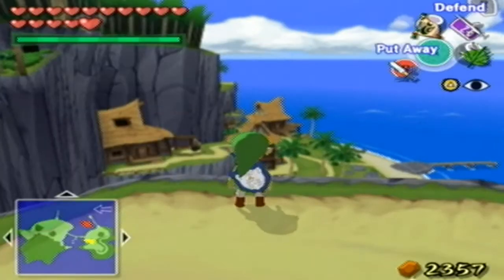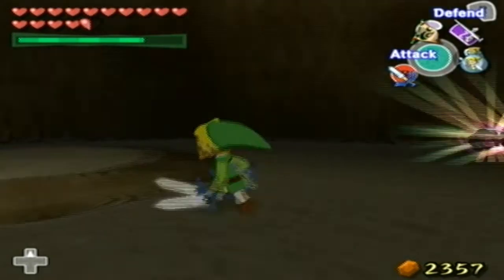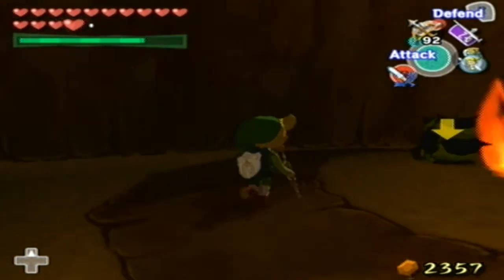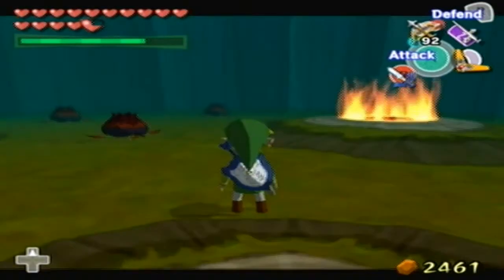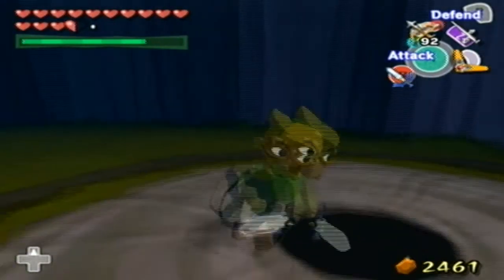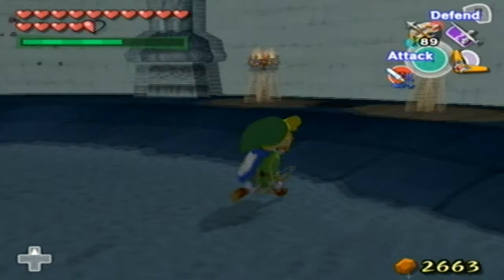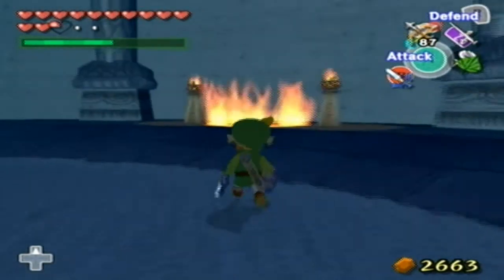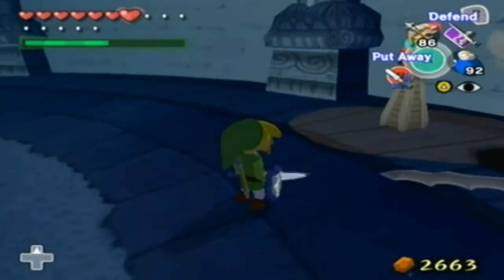Let's Play The Legend of Zelda: Wind Waker (w/ TheLoZ85) Part 47: Savage Labrynth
In this part, we head to the Savage Labrynth, where we head off to get the final of the 8 triforce charts.